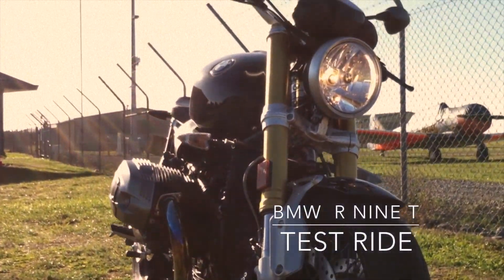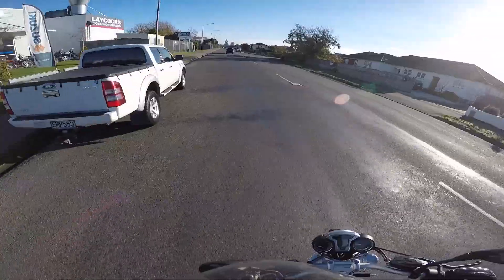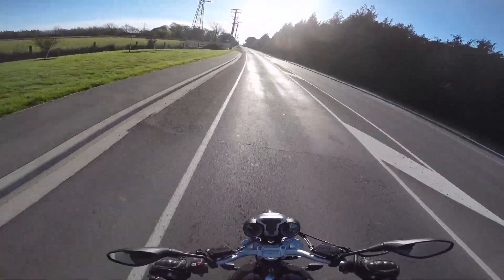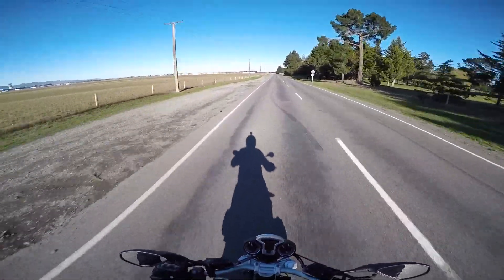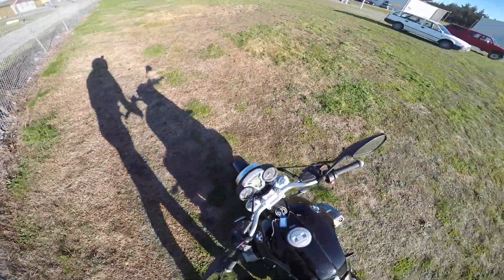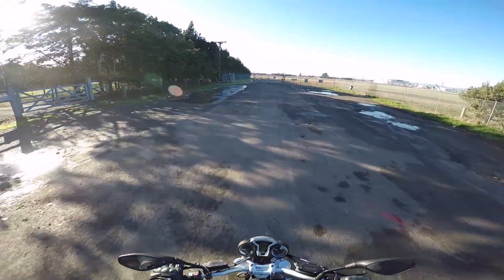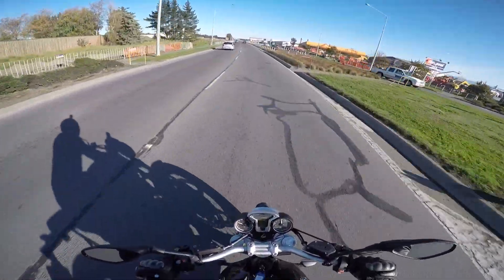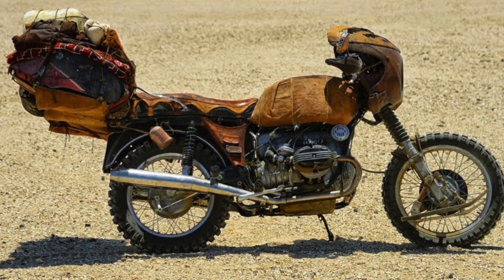BMW R NineT review with Akrapovic exhaust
Comparing my old R80 Airhead with the new BMW R NineT with its huge leap in power and its great noisy stock Akrapovic exhaust. In this Motovlog I have the opportunity to take one for a spin around our local airport and test out the ABS on some black ice! enjoy
Thanks to Avon City Motorcycles, Christchurch